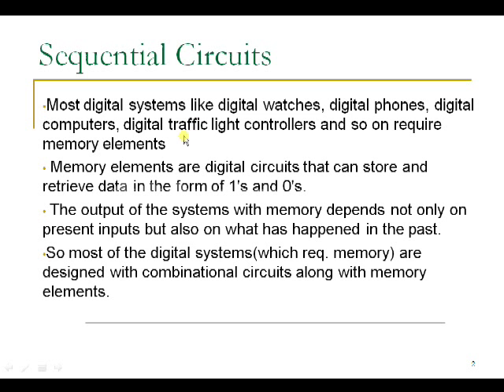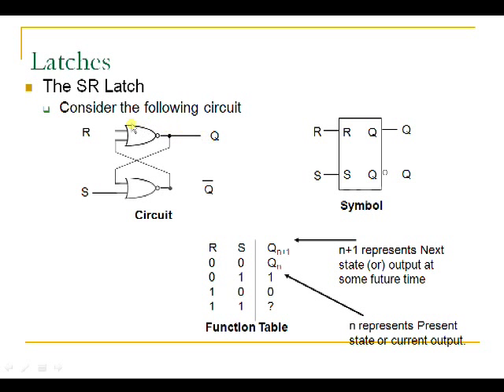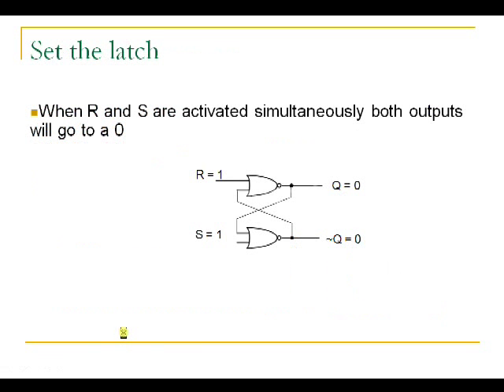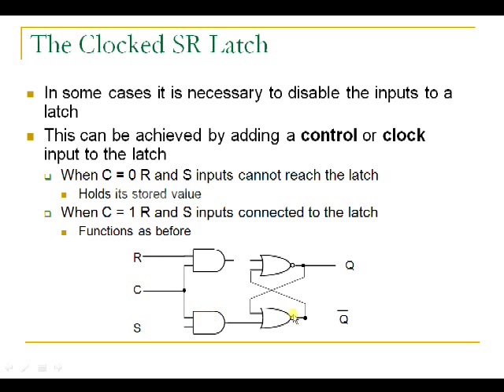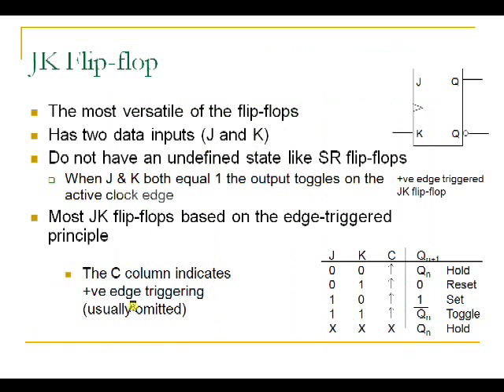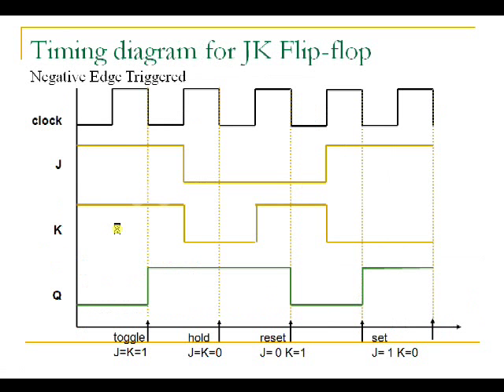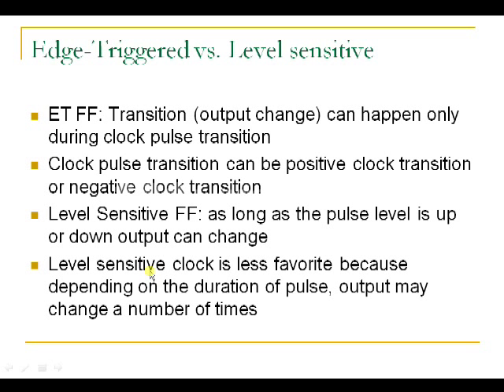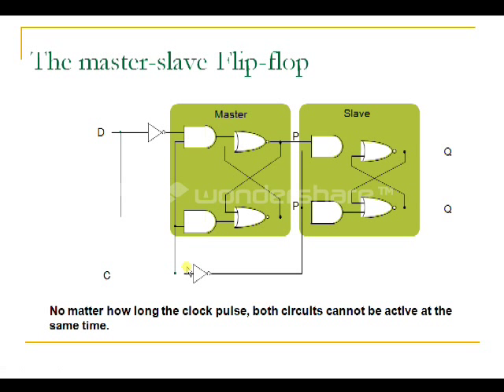Synchronous Sequential Logic Tutorial Part 1 - Digital Logic and Design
This Synchronous Sequential Logic Tutorial explains what are Sequential Circuits, Memory Elements, Latches, SR Flip Flop ,JK Flip Flop Race over Condition,T Flip Flop, D Flip Flop,Edge and Level Sensitive Triggering.